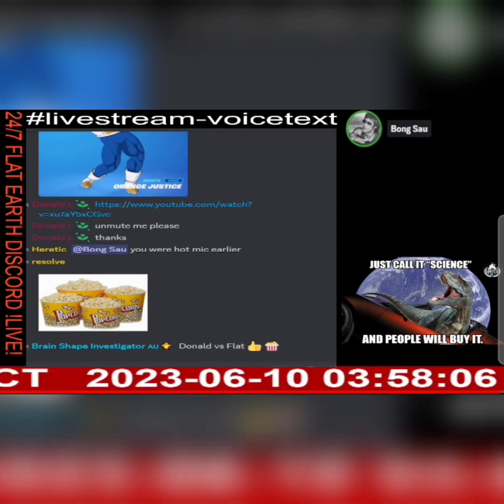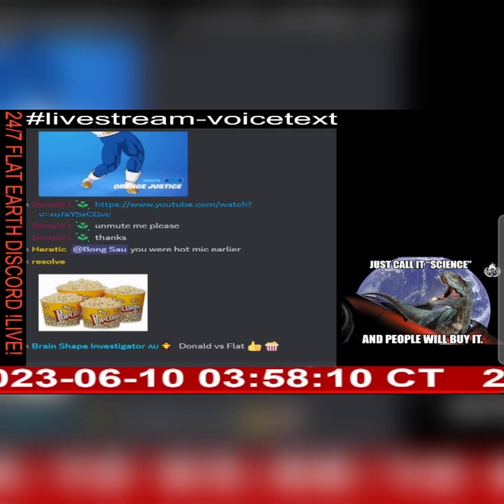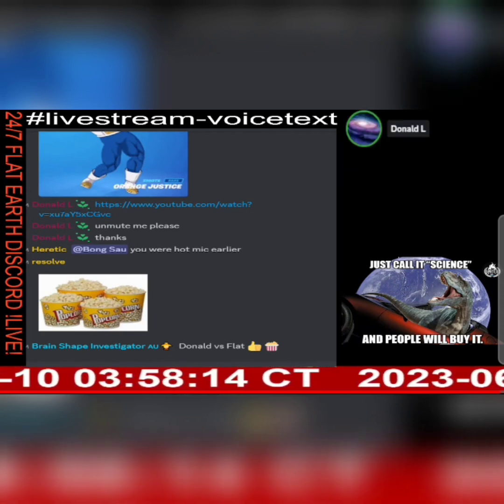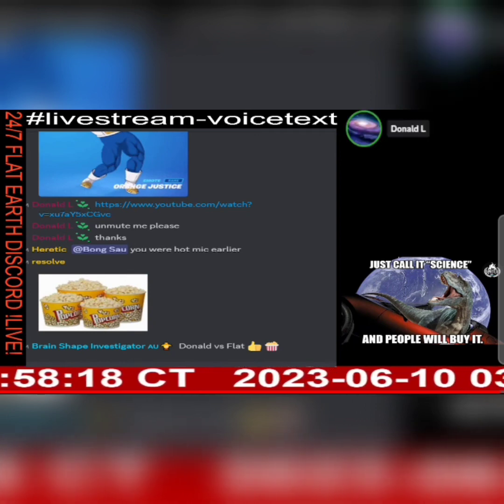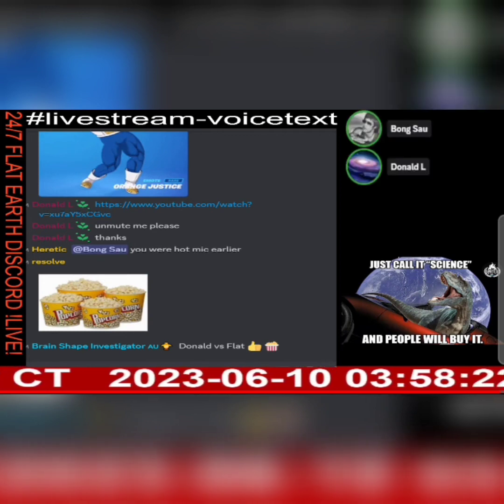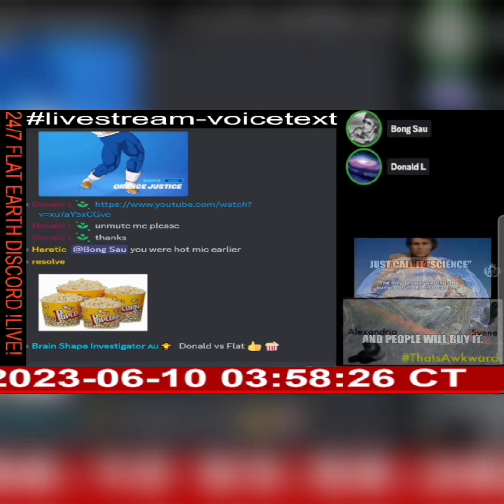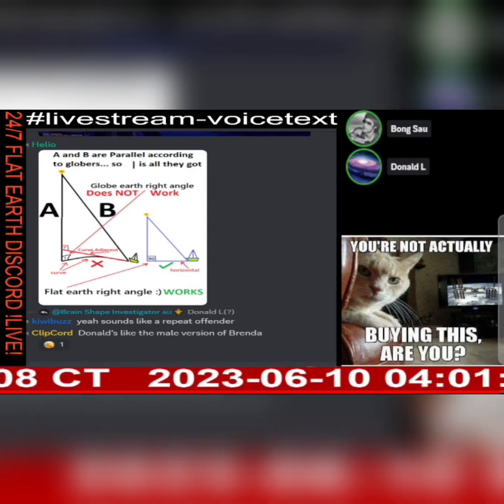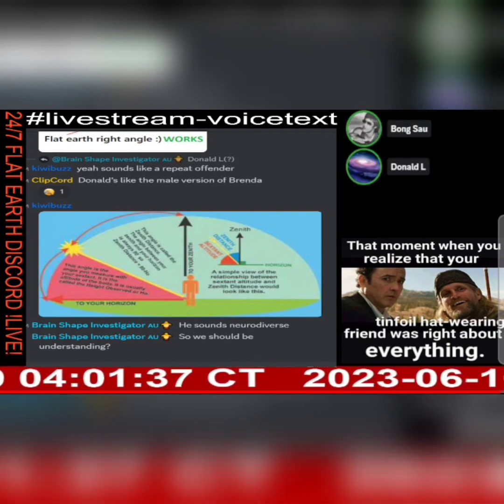24/7 Flat Earth Discord Channel - Donald C (changed his name to Donald L) Part 6